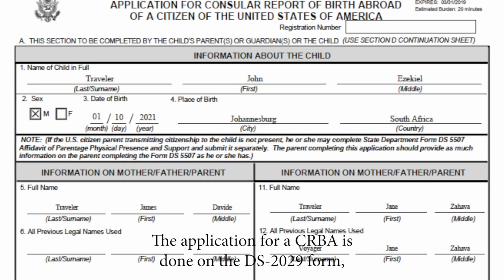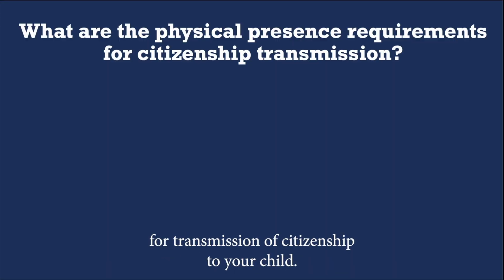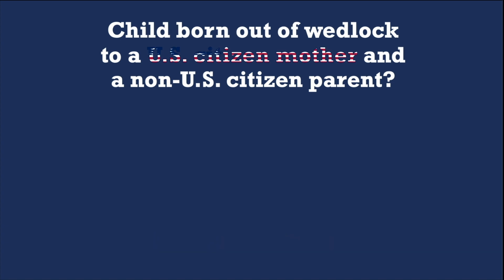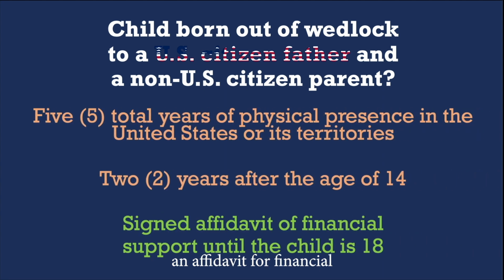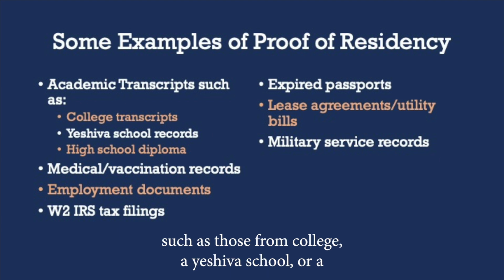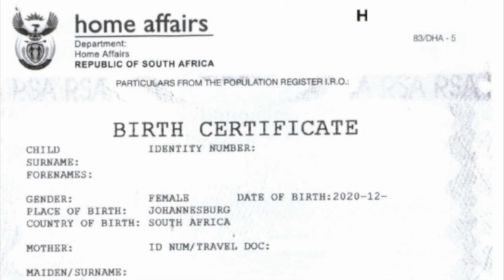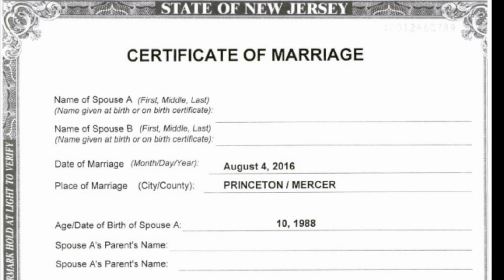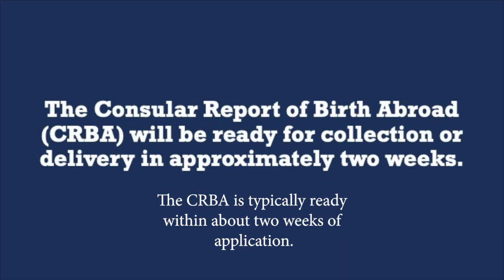How To Register Your Child's Birth Abroad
You or your American spouse or partner have had a baby in South Africa.  Congratulations!  You may now be wondering if it’s possible to register your child as a U.S. citizen. This process is done at one of the consulates through the application of the CRBA. Watch this video for more information on the CRBA application.